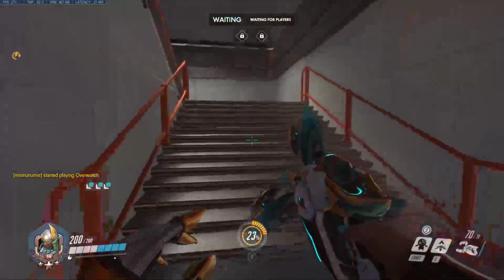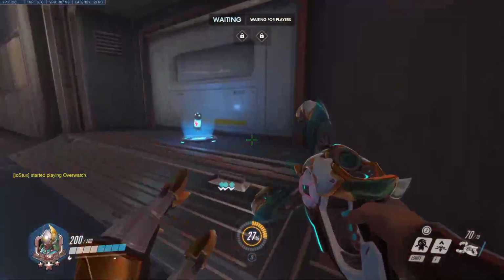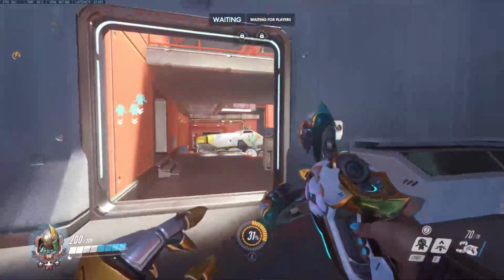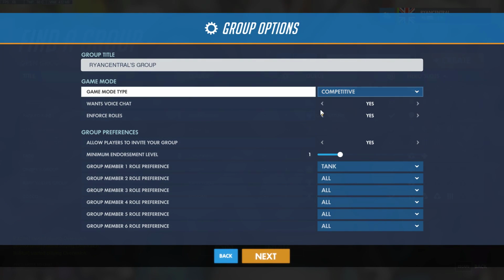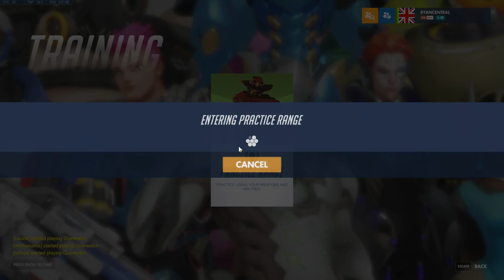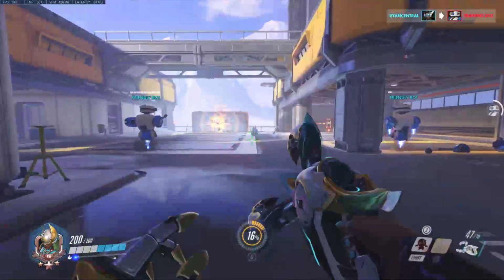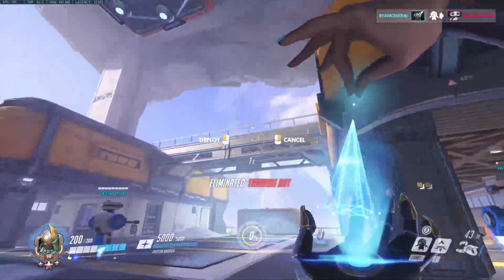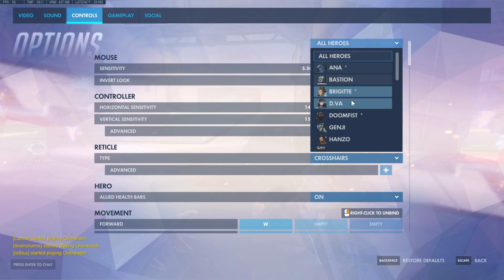Overwatch | NEW SYMMETRA 2.0 GAMEPLAY + Horizon Rework!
Brand new Symmetra rework gameplay from the PTR along with the new Horizon Lunar Colony map changes. Enjoy!